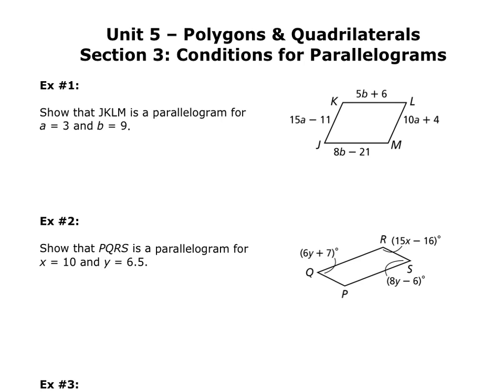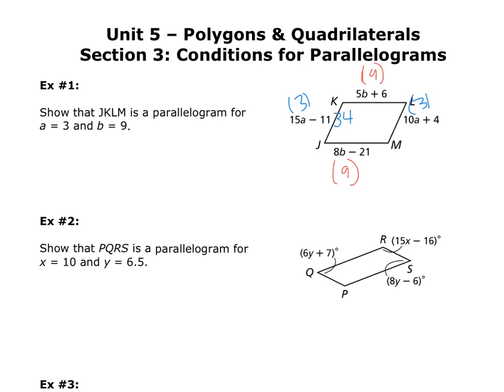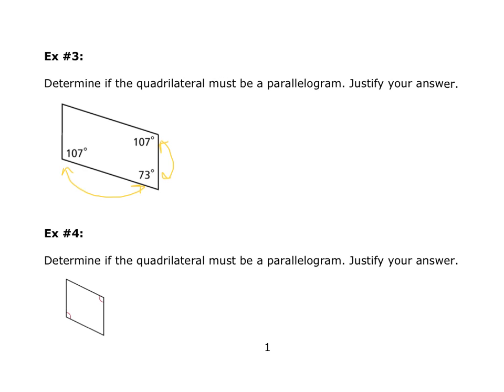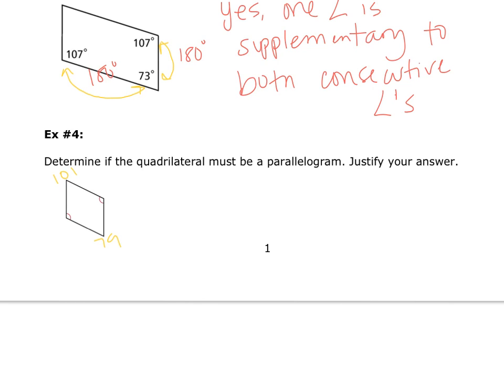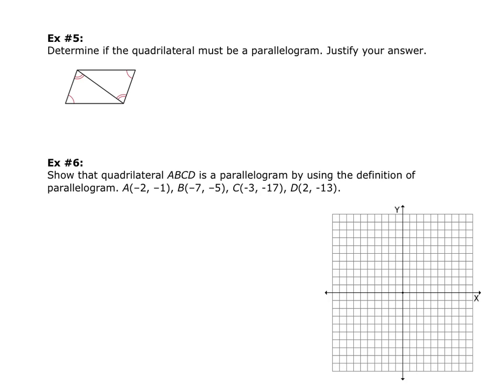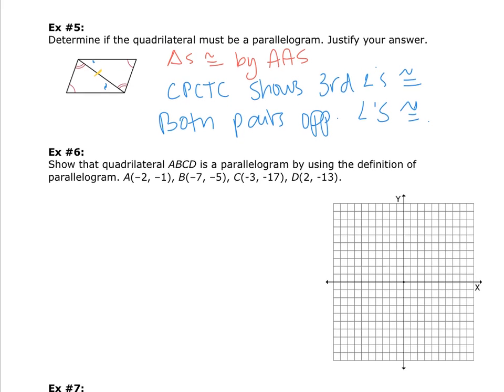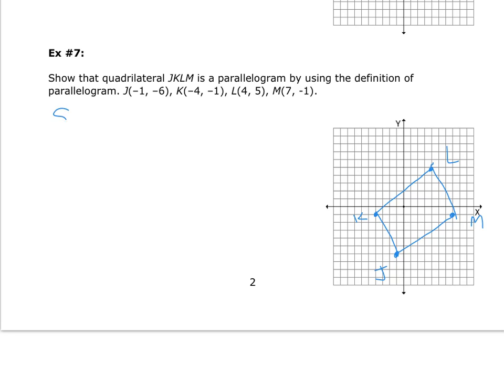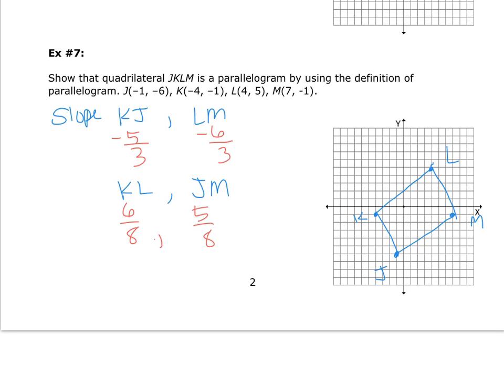Section 3 Conditions for Parallelograms